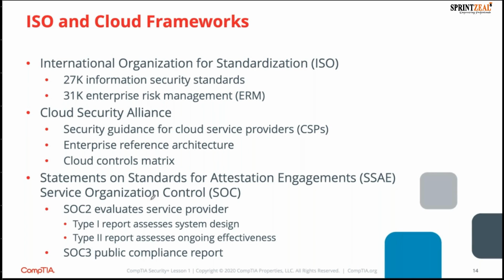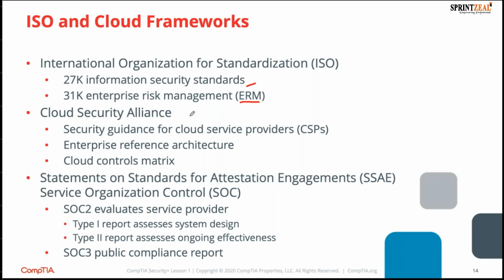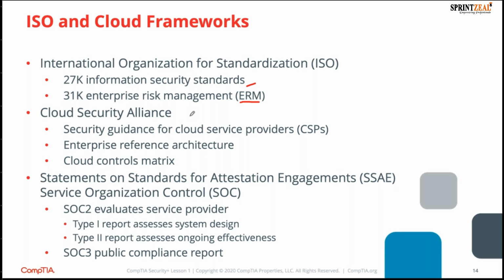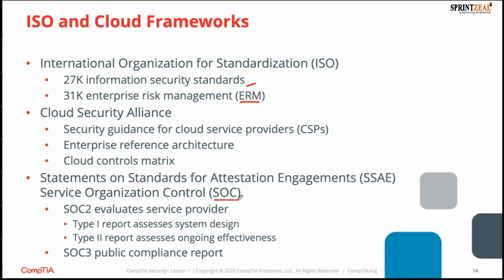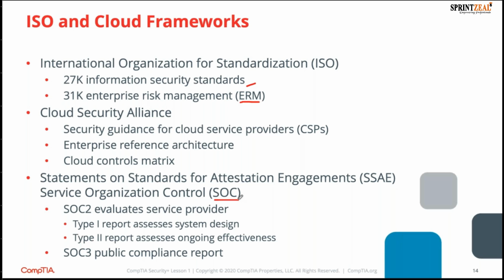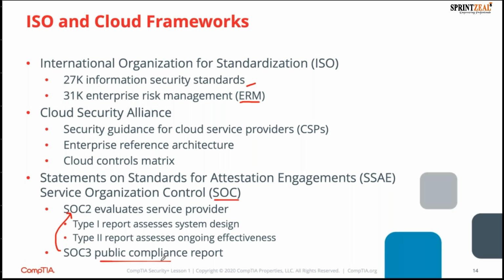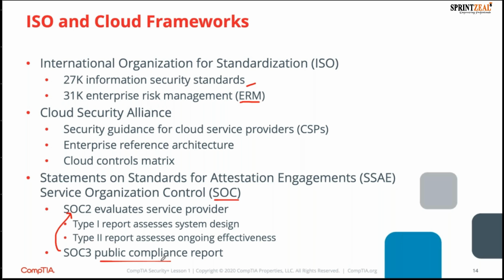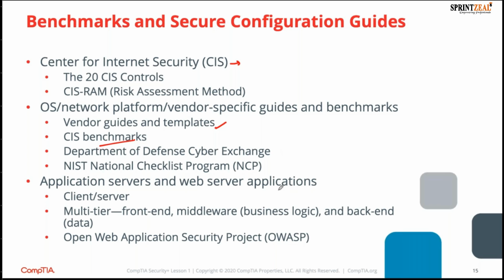Comptia Security Plus Training| Comptia Security+ certification Part - 06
☑ Welcome to Sprintzeal's Comptia  Security + Training sessions Part - 06

Here is the introductory video for CompTIA Security + Certification Training course offered by Sprintzeal. The aim of this video is to give an overview of the course and help you understand its requirements and benefits.

* Security Control Categories
* Security Control Functional Types (1)
* Security Control Functional Types (2)
* NIST Cybersecurity Framework
* ISO and Cloud Frame Works